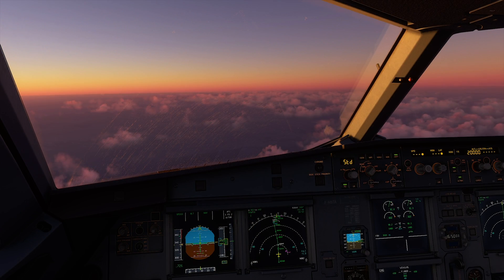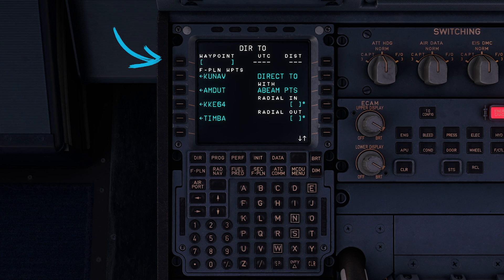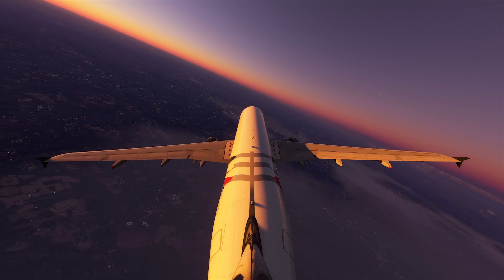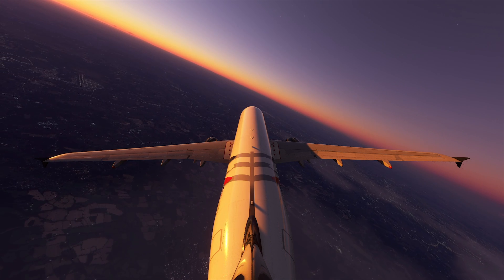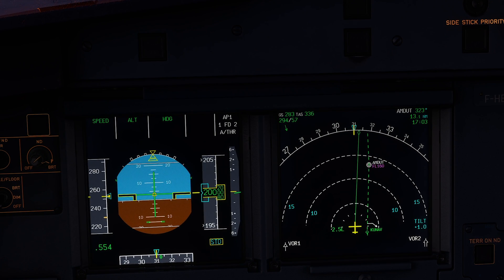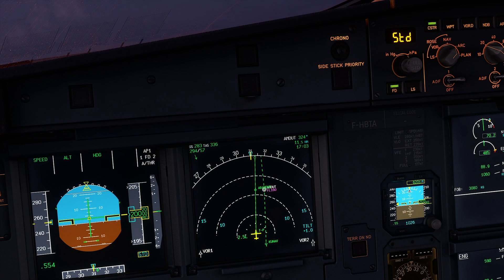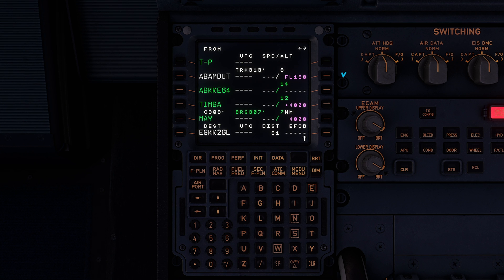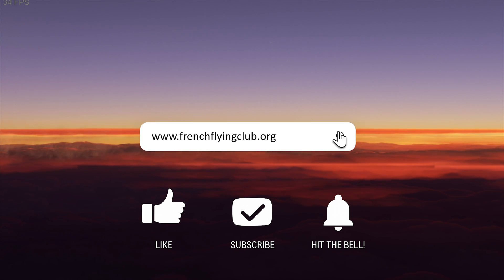How To - Direct To (with Abeam Points) Airbus A320 - MSFS Tutorial Series Ep.#1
0:00 Intro
0:32 How to - Direct To
1:26 Direct to vs Direct to with abeam points.
2:15 How to - Direct To with Abeam Points
3:25 Outro

Hi  everyone,

Welcome to the first tutorial of a new short tutorial series - "How to ... in MSFS"
Episode #1 will cover the execution of a DIRECT TO and DIRECT TO with abeam points on the Airbus A320.

Note that for this video we are using the A320ceo addon by Fenix Simulation
The livery is by the French Flying Club (Callsign "French Baguette")

If you enjoyed this video, you might be interested in joining me live on stream on Twitch

- Custom made watercooled PC
- X570 VII Dark Hero
- AMD 5950X
- EVGA FTW3 HydroCopper RTX 3090